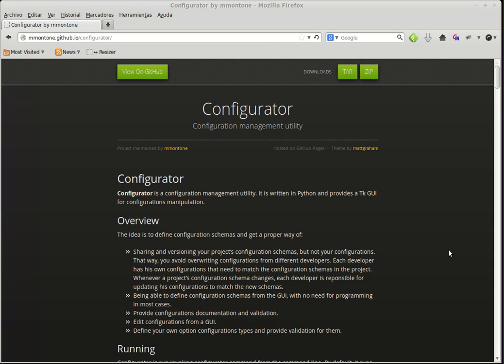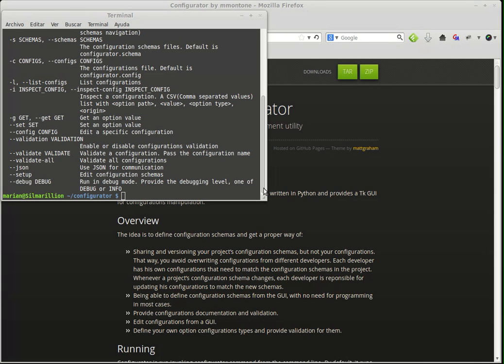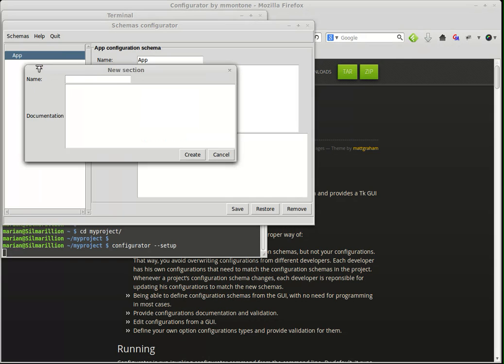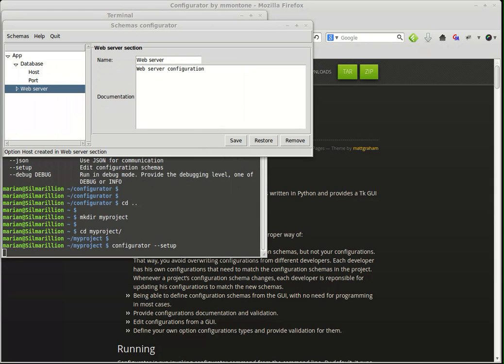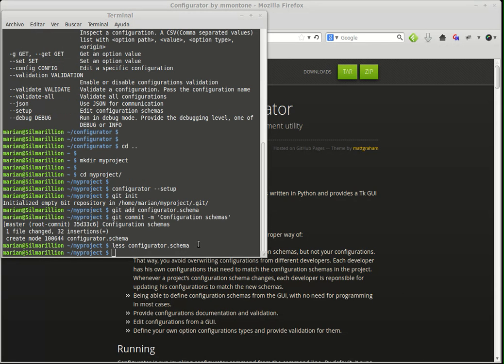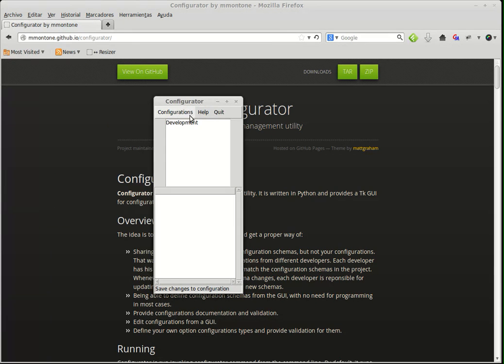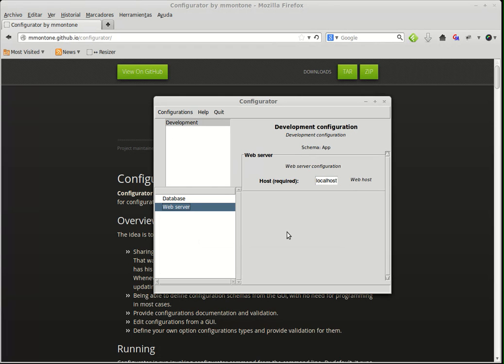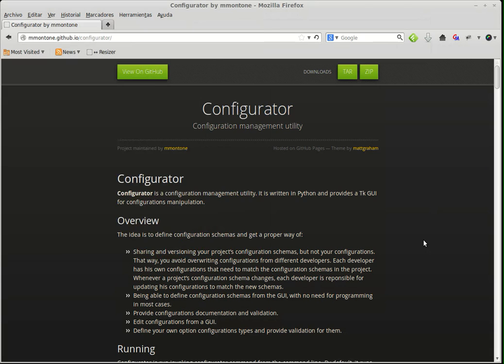Configurator screencast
Configurator overview screencast